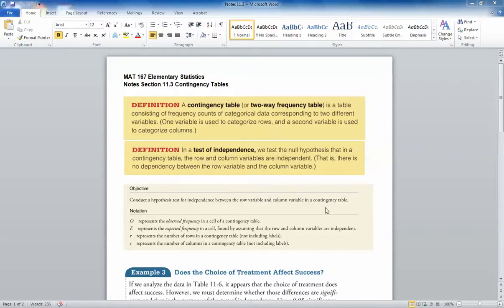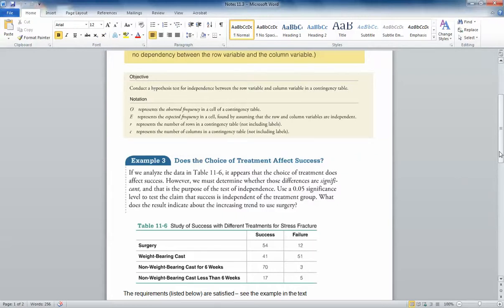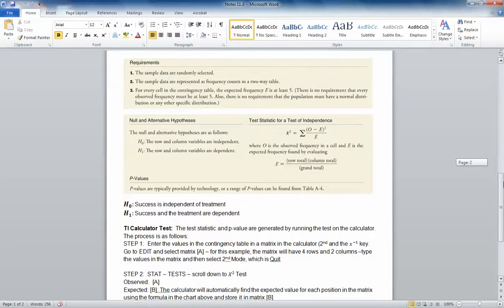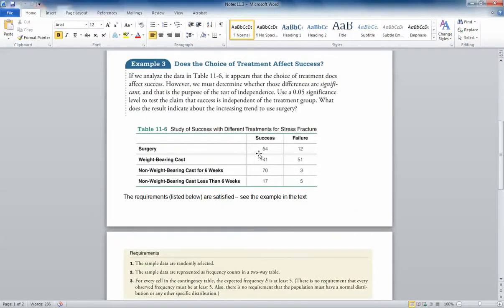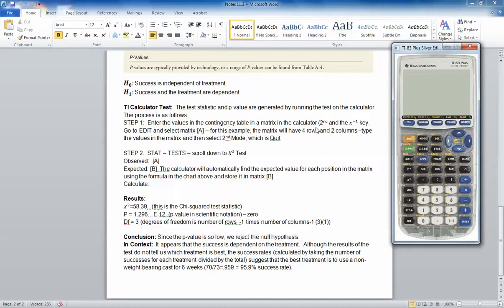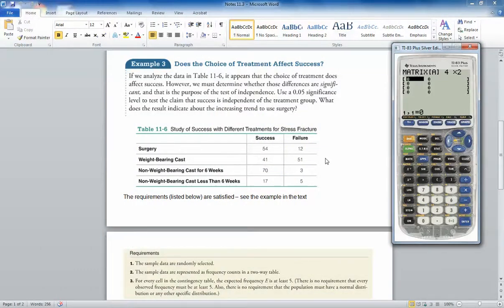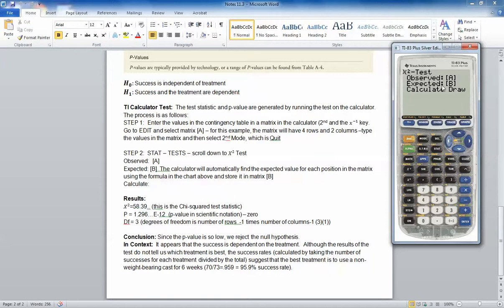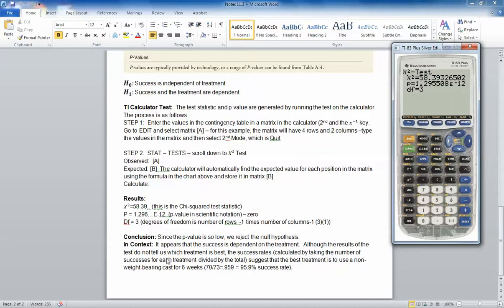MAT 167 Section 11.3